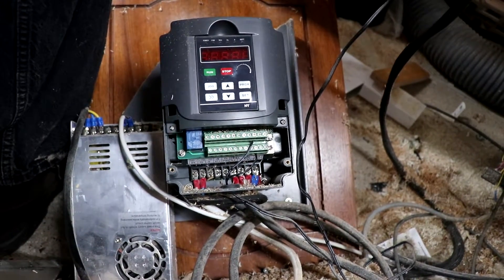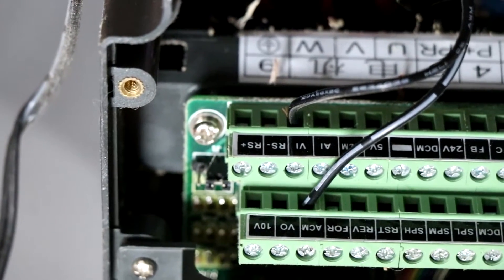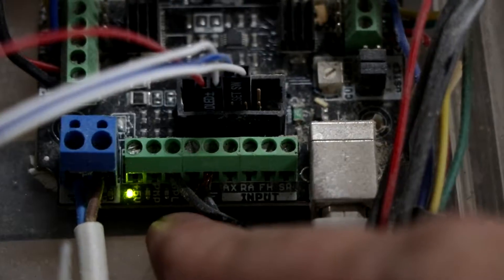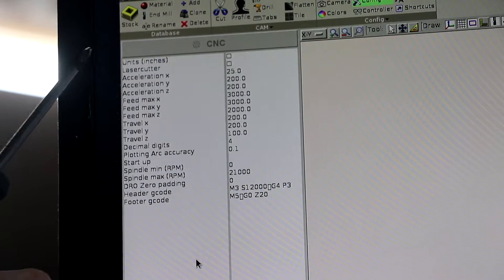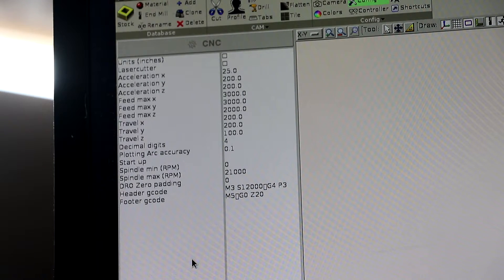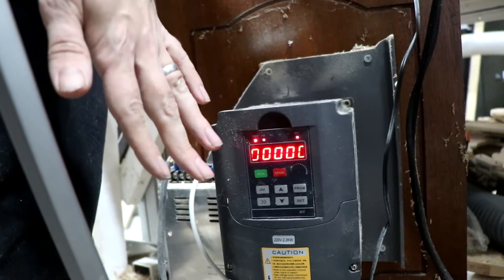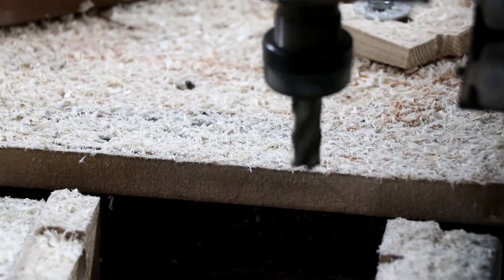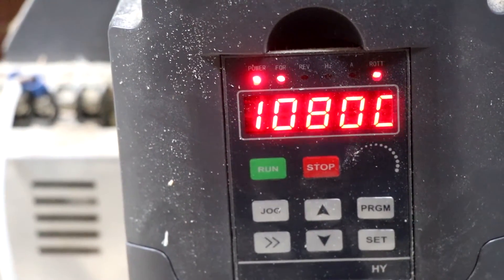Controlling VFD spindle rpm with XPro CNC board on ooznest OX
Quick video in response to a viewer question. Here I walk through how I have my xPro USB CNC controller wired up with my VFD to allow it to control the spindle speed of my 2.2kw water cooled spindle